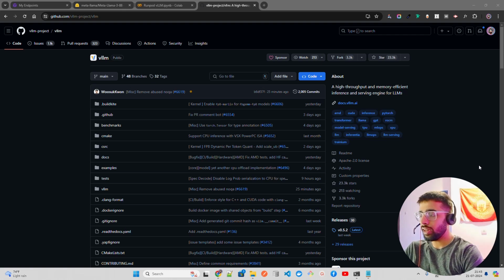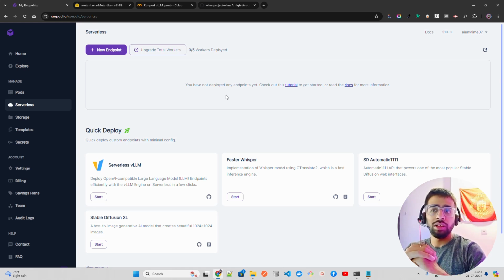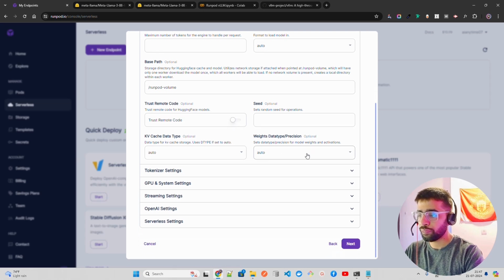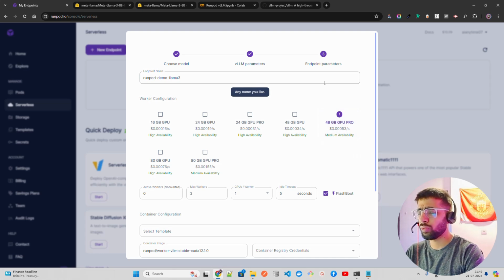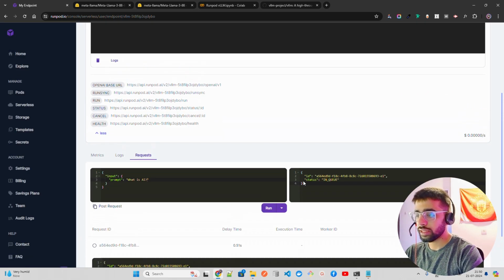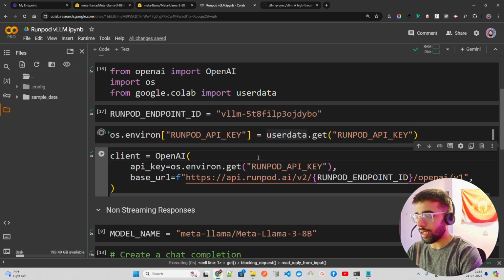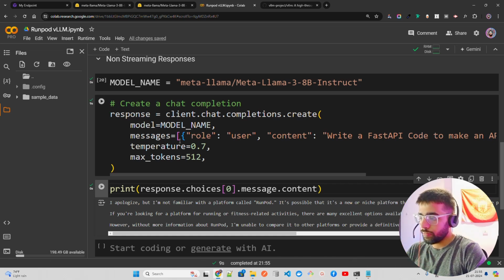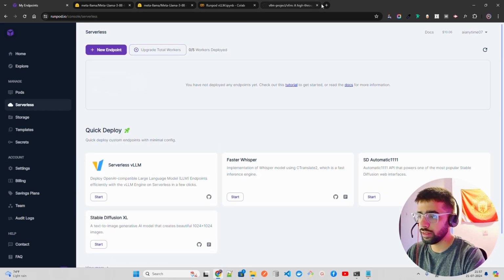Deploy LLMs using Serverless vLLM on RunPod in 5 Minutes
In this video, I will show you how to deploy serverless vLLM on RunPod, step-by-step.

🔑 Key Takeaways:
✅ Choose and deploy your Hugging Face model with ease.
✅ Customize settings for optimal performance.
✅ Integrate seamlessly with OpenAI's API. Example in Colab.

🛠 Steps Covered:
☑️ Choose Your Model - Select from Hugging Face and configure your settings.
☑️ Deploy and Customize - Set up your endpoint with vLLM Worker image.
☑️ Test and Integrate - Ensure everything works perfectly and integrate with OpenAI API and testing on Google Colab.

🔍 Watch the full tutorial and follow along!

💬 Join the discussion: Let me know if you have any questions or if there's anything specific you'd like to see in future videos!

UPI: sonu1000raw@ybl